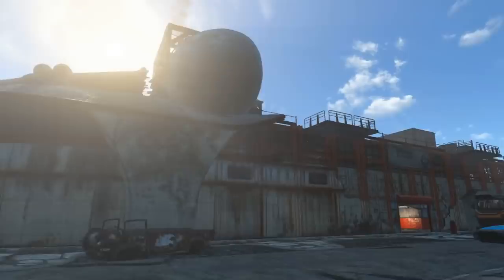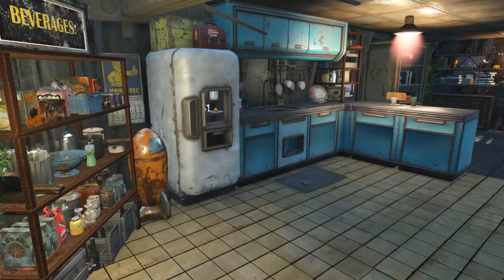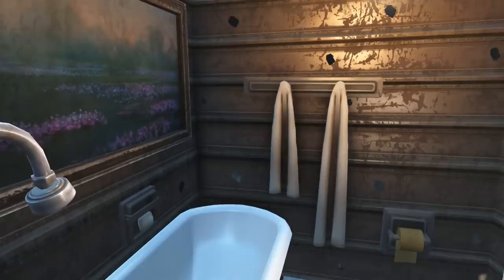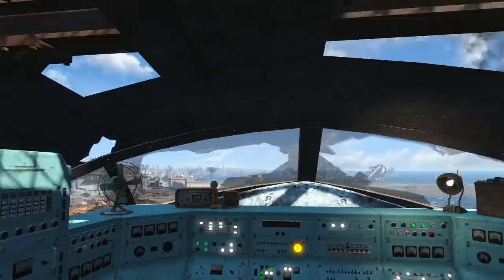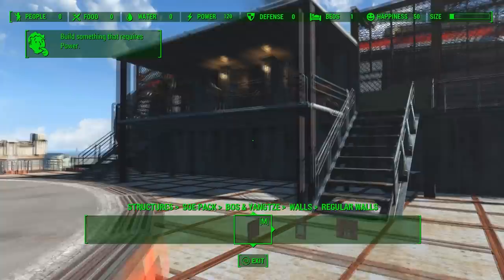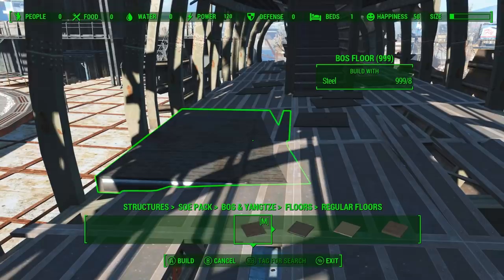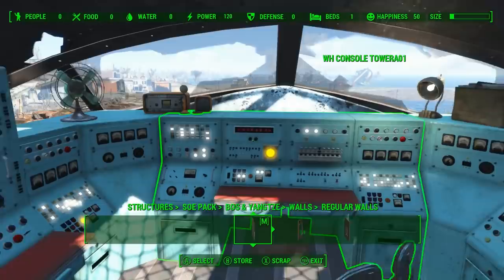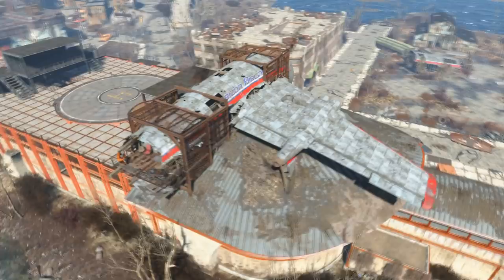Fallout 4 | Player Home Airplane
Here is my Brotherhood of Steel player home... in an airplane. Let me know what you guys think!